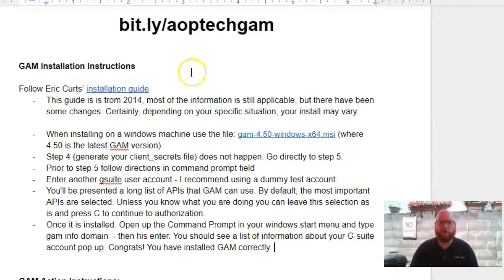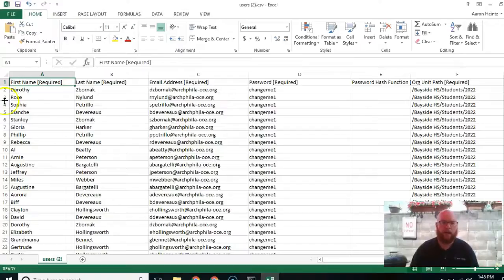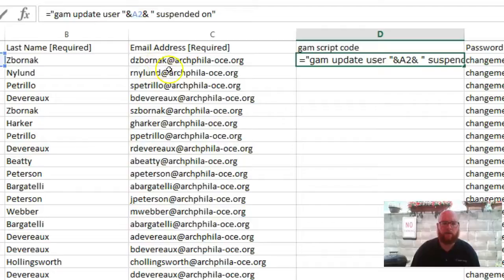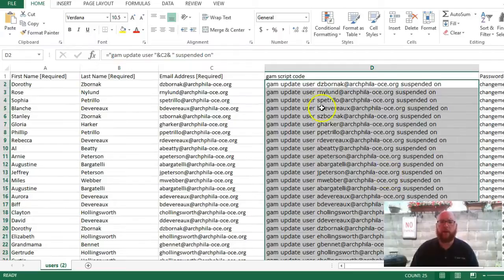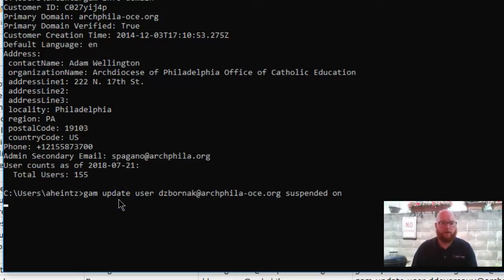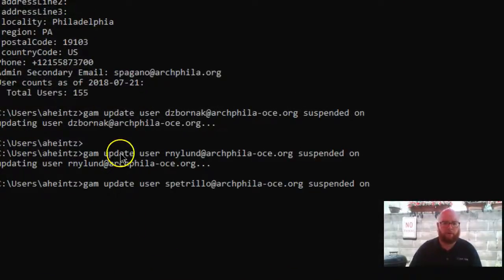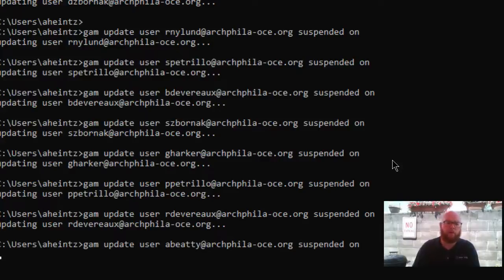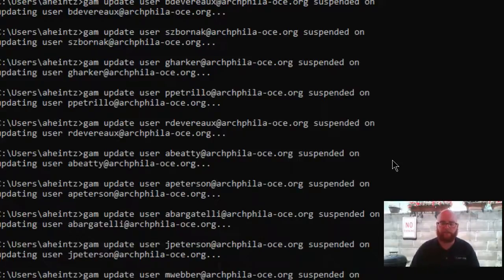Bulk Suspend Users in the Google Admin Console using GAM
Special thanks to jay0lee and Eric Curtis